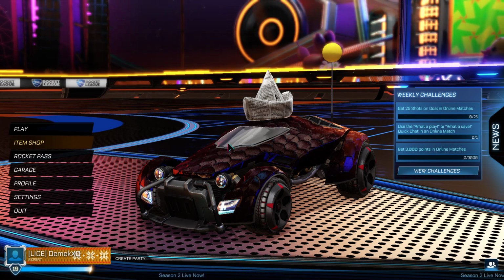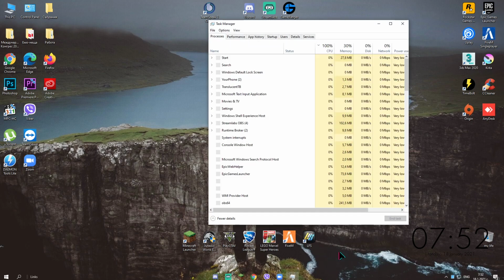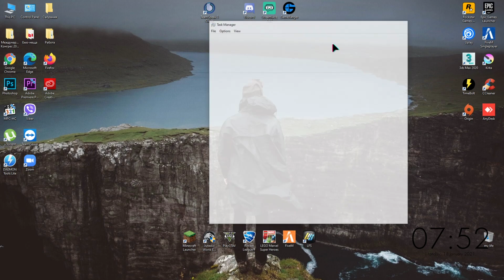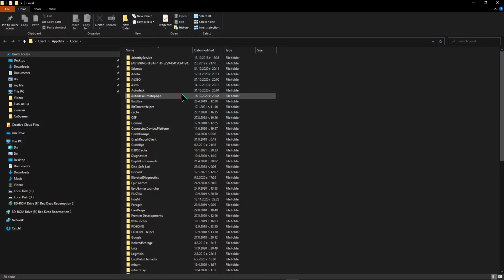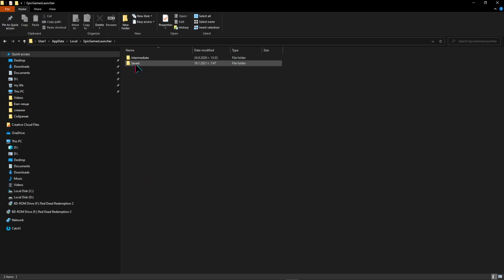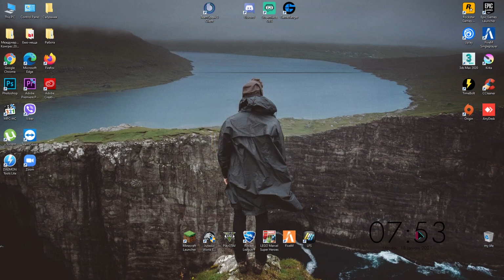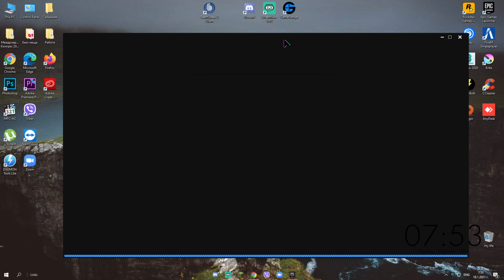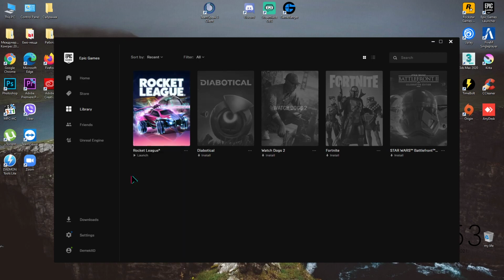How To Fix Rocket League Not Responding ✅ How To Fix Rocket League Not Opening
In this video you will learn How To fix Rocket League Not Responding and How To fix Rocket League Not Opening You will know why rocket league not launching and why rocket league not working.